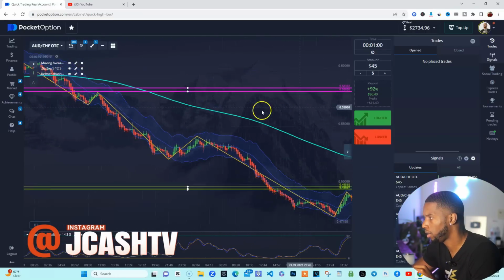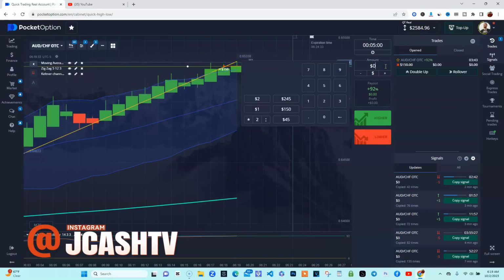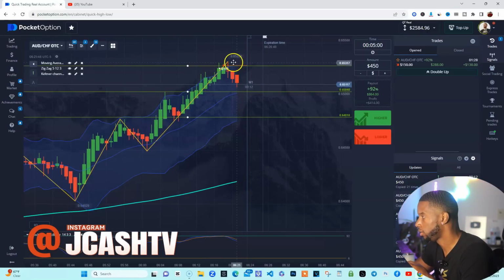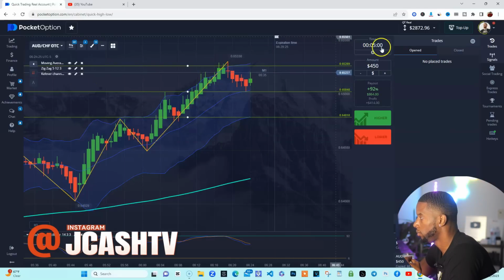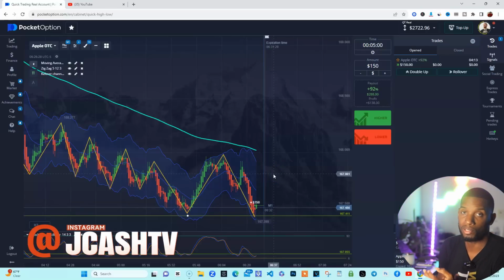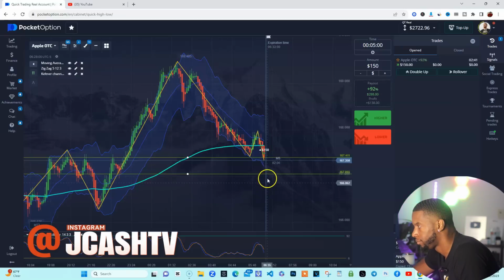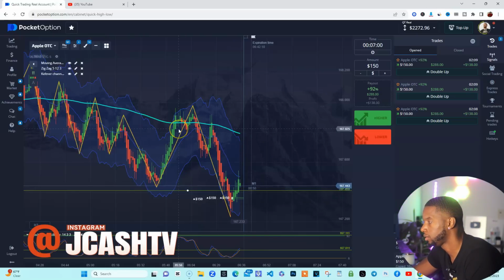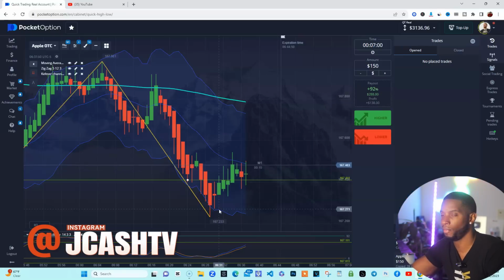Mastering Trade Timeframes: Avoid Costly Mistakes! | JEREMY CASH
Pocket Option Mastering Trade Timeframes: Avoid Costly Mistakes! / JEREMY CASH

Confused about the timeframe for your trades? Don't worry, I've got you covered! In this Pocket Option video, I'll guide you through the best expiration times to use, so you don't get cooked in the market. Get ready to learn the secrets of finding the perfect timeframe for successful trading.